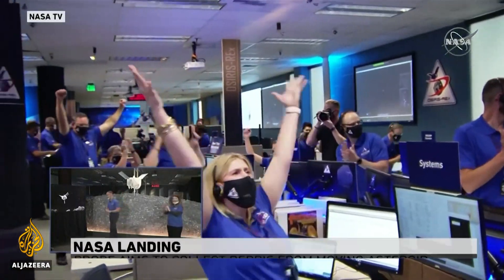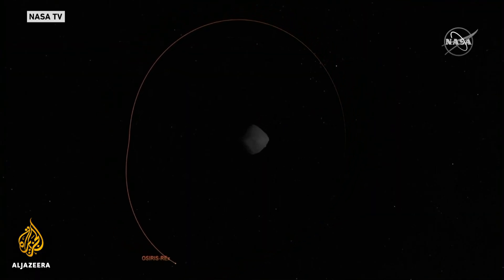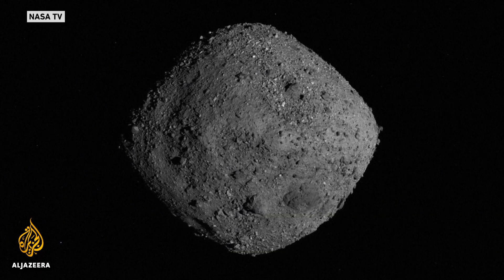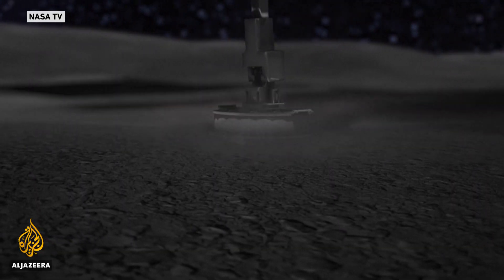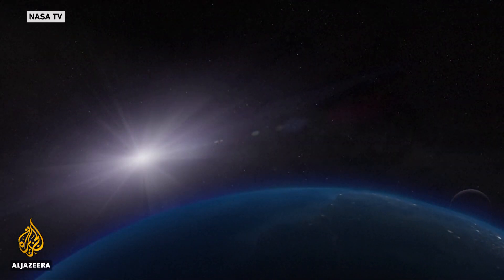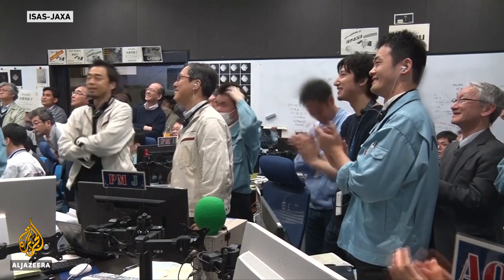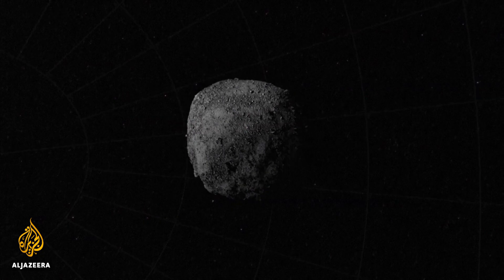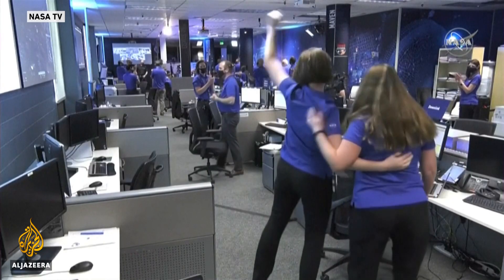NASA’s OSIRIS-REx grabs rocks from asteroid in historic mission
On Tuesday, a NASA spacecraft touched down on an asteroid as it sped through space, about 320 million kilometres from the Earth, grabbing a sample of rocks dating back to the birth of the solar system to bring home.
Scientists hope this will unlock the secrets of life on the Earth.

Al Jazeera’s Alexi O'Brien reports.